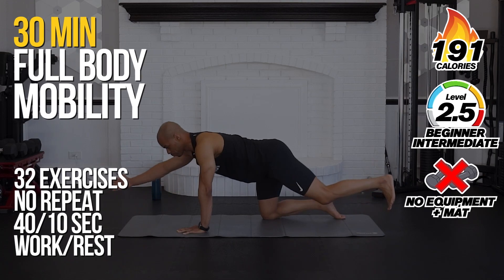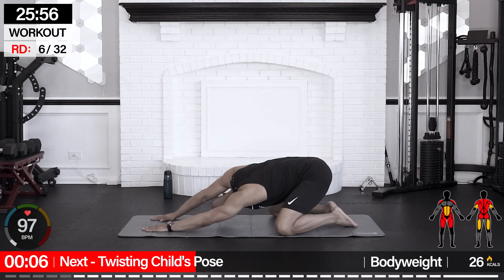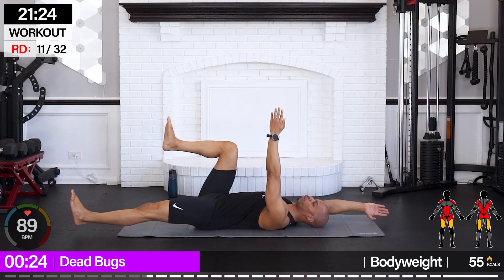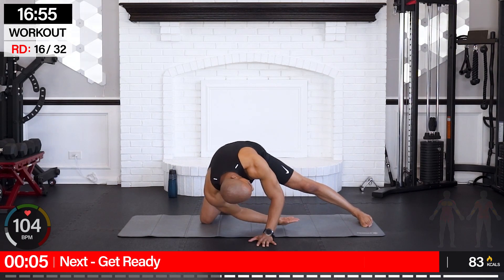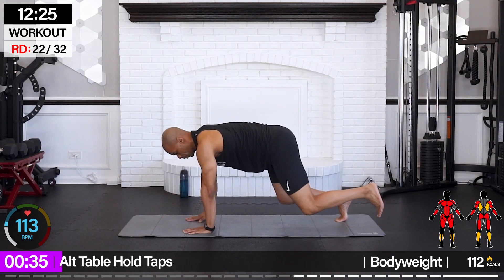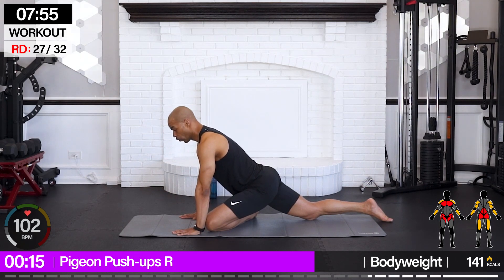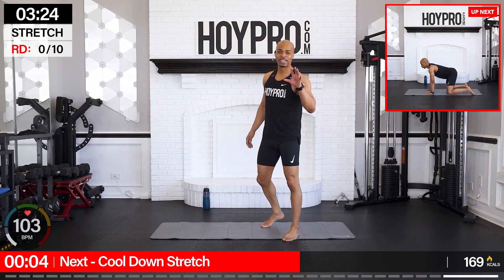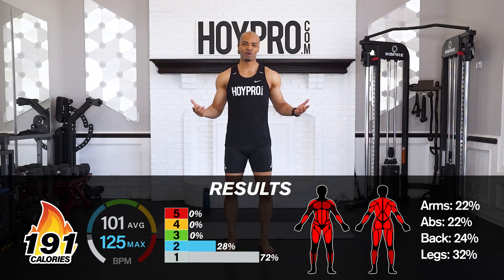30 MIN Full Body Mobility Flow Workout | CHAMPION DAY 18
Equipment Needed: No Equipment + Mat
Level: Intermediate
Calories Burned: 191

Workout Breakdown:

Warm-up

01 - Cat Cow
02 - Bird Dogs L
03 - Elbow Threaders L
04 - Bird Dogs R
05 - Elbow Threaders R
06 - Twisting Child's Pose
07 - Stacked Foot Table Thrusts L
08 - Alt Bridge Reaches
09 - Stacked Foot Table Thrusts R
10 - Happy Baby
11 - Dead Bugs
12 - Supine Hip Twists
13 - Kneeling Shoulder Twists
14 - Rocking Best Stretch
15 - ISO Kneeling Hinge Squats L
16 - ISO Kneeling Threaders L
17 - Down Dog Squats
18 - ISO Kneeling Hinge Squats R
19 - ISO Kneeling Threaders R
20 - Plank Twist Side Backs
21 - Prone Scap Swimmers
22 - Alt Table Hold Taps
23 - Kneeling T-Spine Twists L
24 - Pigeon Push-ups L
25 - Downward Pedals
26 - Kneeling T-Spine Twists R
27 - Pigeon Push-ups R
28 - 90/90 Shift Twists
29 - ISO 90/90 Ext Rot Lifts L
30 - 90/90 Shift Twists
31 - ISO 90/90 Ext Rot Lifts R
32 - Winding Cat Cow

Cool-Down